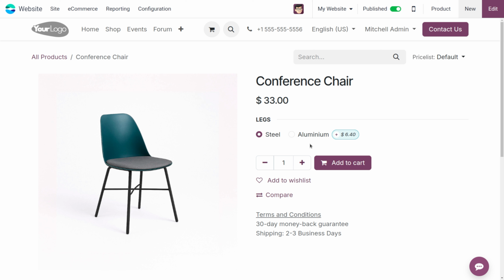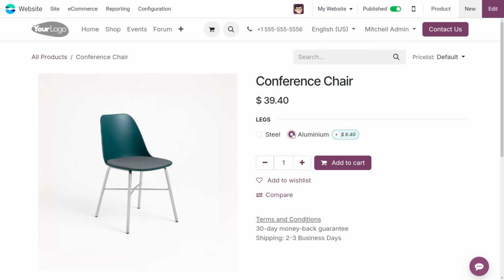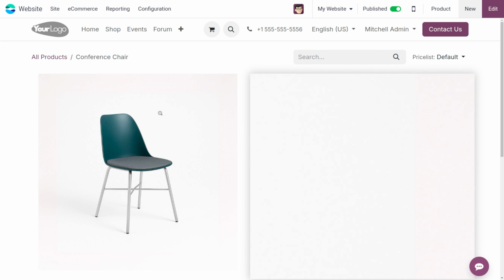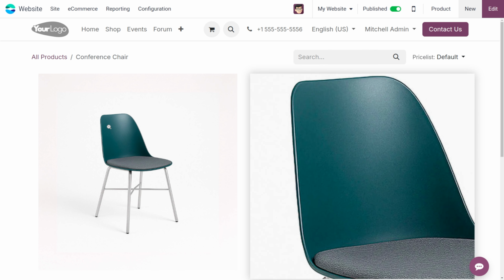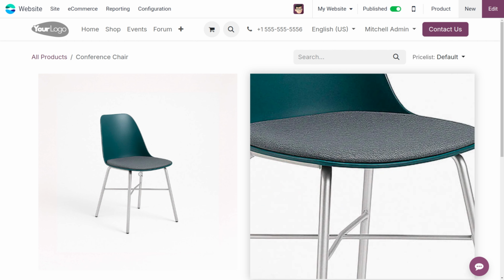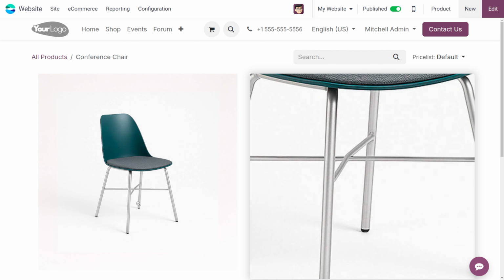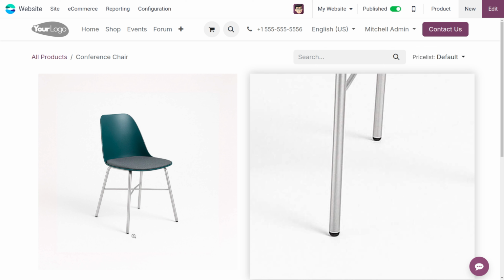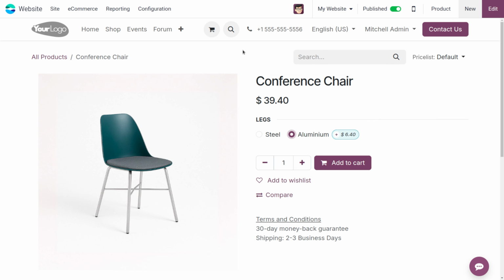How to Preview Product Variants on Shop Page in Odoo 19 Website | Variant Preview on Shop Page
Give your customers a better shopping experience! Learn how Odoo 19's website feature lets you display product variant previews directly on your shop page.

Help customers visualise options instantly and boost conversions! Watch now to enable this powerful e-commerce enhancement.